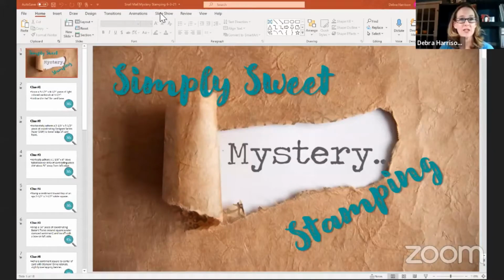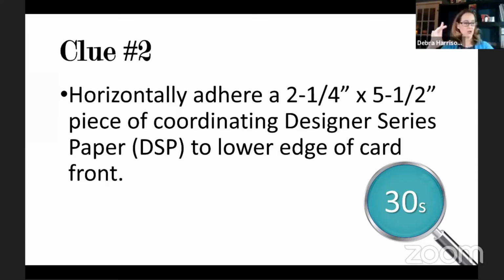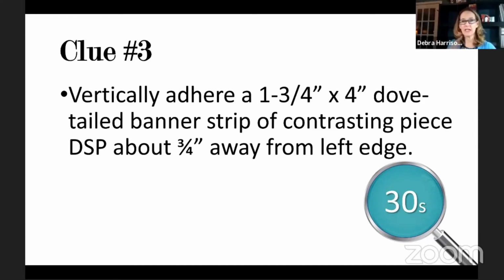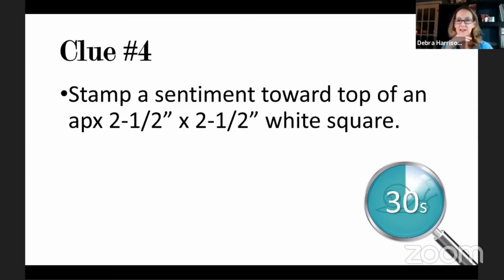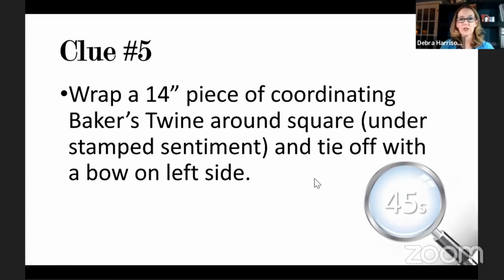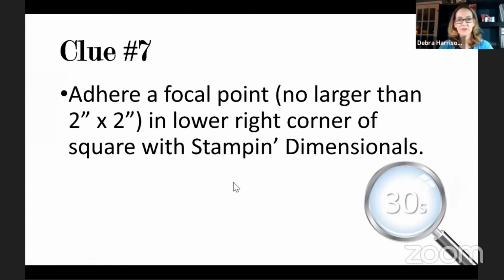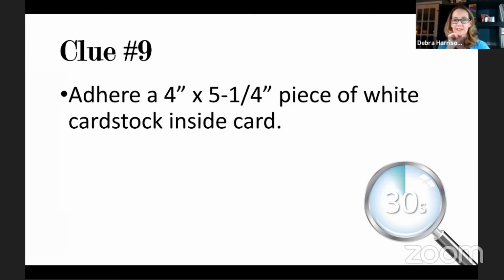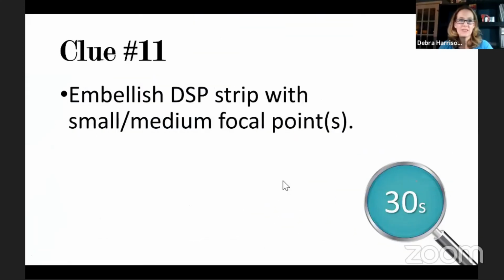FB Live: Mystery Stamping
Thanks for joining me for this week’s Mystery Stamping! If you crafted along with the clues, please share a picture of your project. Can’t wait to see everyone’s different designs with the same layout!

Host Code: XZWVPDX6 for FREE June Sweet Stampin’ Friends PDF tutorial with $35+ purchase (expires 6/30/21)

Bonus Ordering Promotion! FREE Sending Happy Mail PDF with your purchase of ANY Snail Mail product when you use Host Code above by 6/10/21.

June 2021 You’re a Peach Stamp Club (just a few kits left)

Join me each Thursday at 2pm CST for a fun crafting project on my Simply Sweet in Ink Designs Facebook